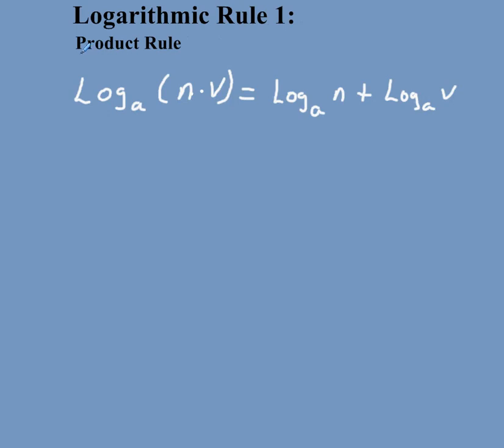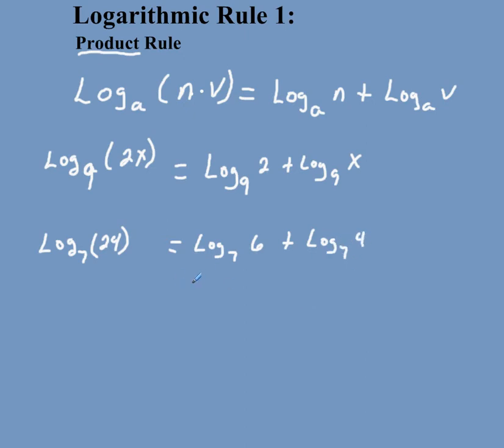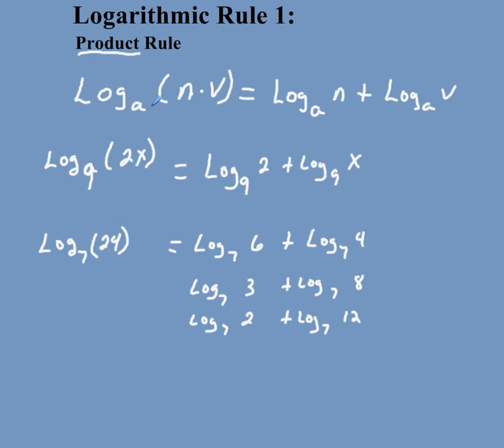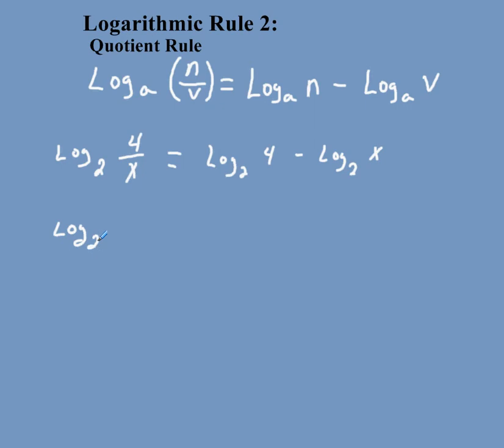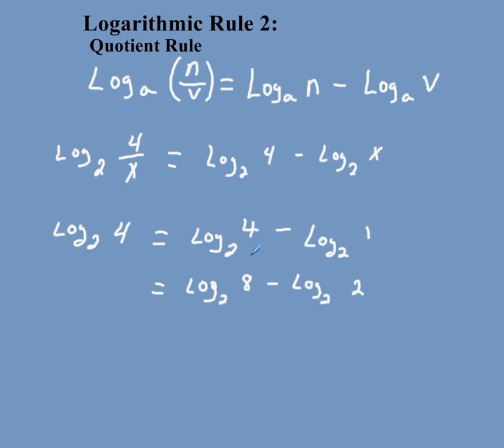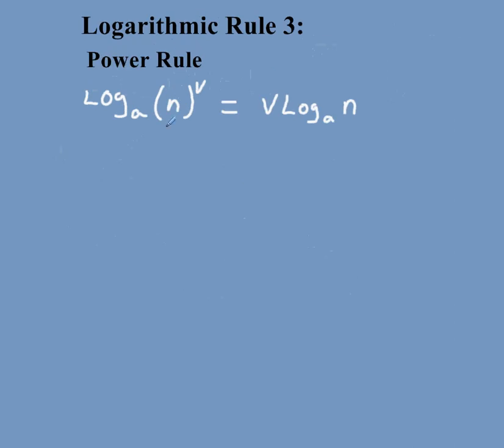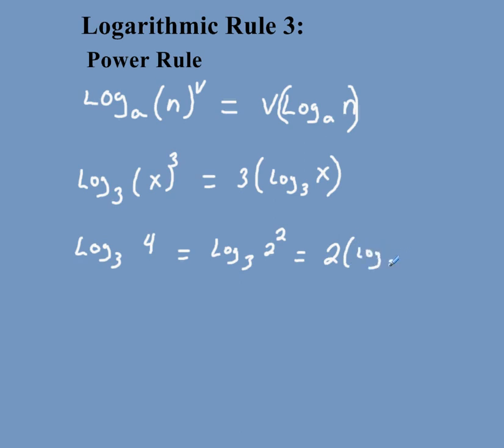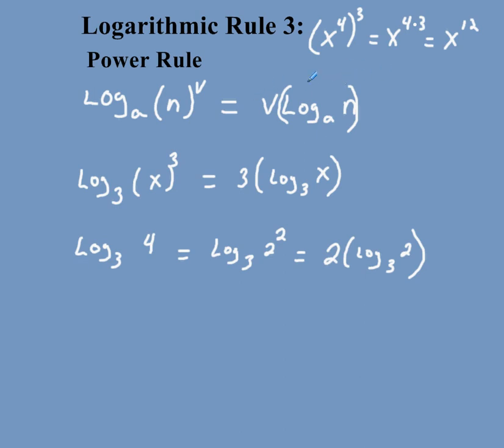Log Rules pt 1.avi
Second in a series of log videos Discusses the product, quotient, and power rules of logs.